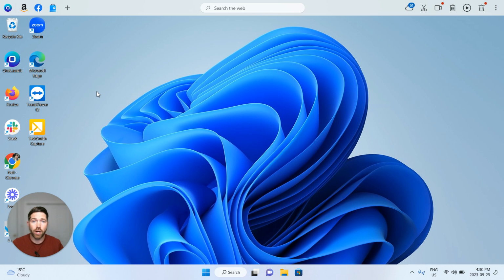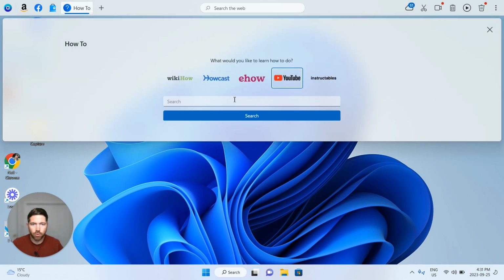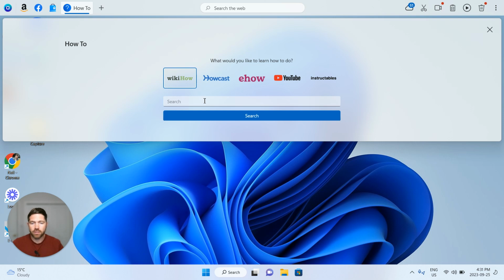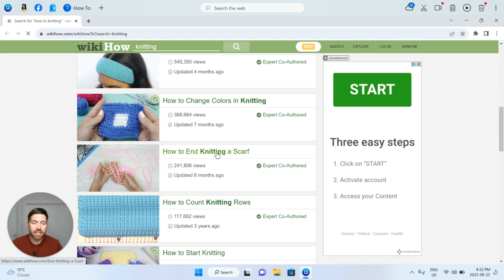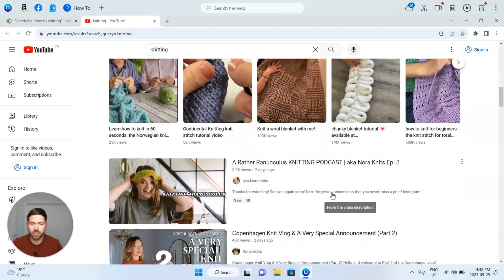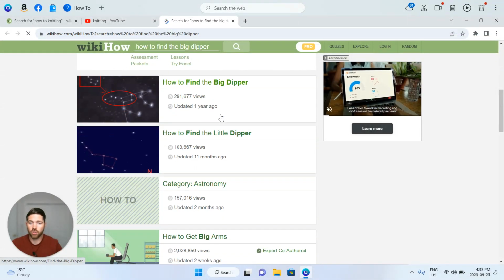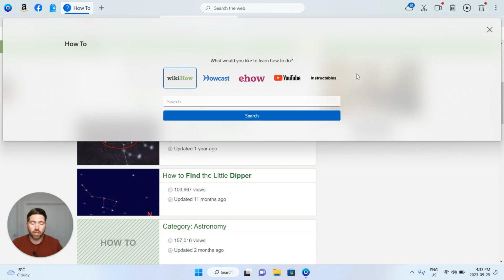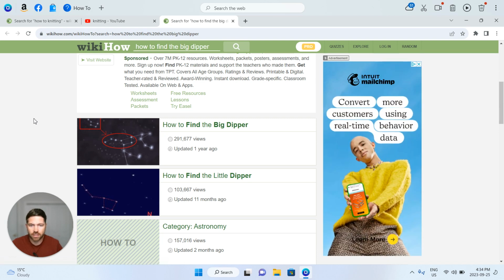The How To App by OneLaunch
Learn how to do anything with the OneLaunch How-to app, which pulls together top how-to websites in one place. Quick, easy, and efficient!

Video Transcription
Hi, everybody and welcome to a short video that I put together for you to give you a quick tour of the how to app in your OneLaunch Desktop Search application.

So, if you're like me you're often looking on online for answers about how to do things maybe they're as simple as how to boil an egg because you forgot how many minutes you need maybe it's how to learn how to break dance maybe you want to learn how to sail or tie specific knots there's all sorts of things you want to learn how to do and you need to do so on the internet and find reputable sites with repeatable answers. So, we the OneLaunch Technologies team have put together a very quick search app for how to that pulls together some of the top how-to websites on the world for you in one place.

So, first and foremost where is the how to app follow my mouse here to the top left gray icon the gray plus icon sorry on your OneLaunch dock click it and you'll immediately find the OneLaunch apps library right here for me it's the second row for in you see the how to app simply click it and it will pin itself to the OneLaunch dock so now very clearly it's pinned top left to the dock and I can simply click it and at this point it simply poses a question to you what would you like to learn how to do and we've got a couple of options for some of the top sites in the world that help you learn how to do things how-to sites Wiki how cast e-how YouTube of course for videos and instructables.

So, let's just try the app and of course we've got a quick search entry point for you maybe you want to learn how to knit a scarf. So, let's just try that let's just try knitting. So, how to knit and immediately show you in the three dot menu you can see we're in OneLaunch custom Chromium browser head to wikiHow for knitting and you've got all sorts of how-to articles on how to finish knitting how to knit the knit stitch how to change colors and knitting how to end knitting a scarf the list goes on and maybe you prefer not just written instructions but video. So, we can go to YouTube and try searching for knitting on YouTube in a new tab in your custom OneLaunch Chromium browser we're now on YouTube and we've got all sorts of instructional videos a beginner's guide to hand knitting Etc. Try another one let's maybe try an astrology one how to find the Big Dipper see if wikiHow will help me there yeah so we have all sorts of articles about how to find a Big Dipper on wikiHow well by all sorts looks like only a couple. So, maybe I was I was a bit too specific with that query but a couple of articles on wikiHow with hundreds of thousands of views that hopefully be reputable for helping you find the Big Dipper.

So, all in all there's lots of things you can search for lots of great sites here and we just really wanted to make it quick and efficient way for you to query the things you want to learn how to do and get quick answers. So, whenever you want to search how-to sites instead of remembering how to figure out which sites they are just simply click top left on your OneLaunch dock if you've got the how-to app pinned and then query your questions for how to from there.

Hopefully this is simple and straightforward and I hope you find all the answers you need and learn how to do all sorts of fun and fascinating things thanks for watching and as always if you have any questions for OneLaunch or ideas for OneLaunch please email us at . Thanks again!